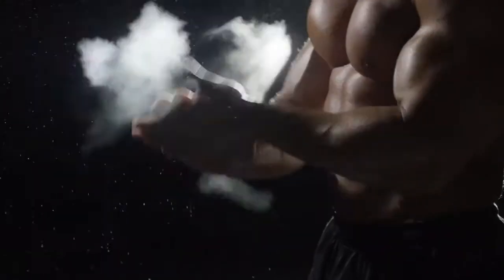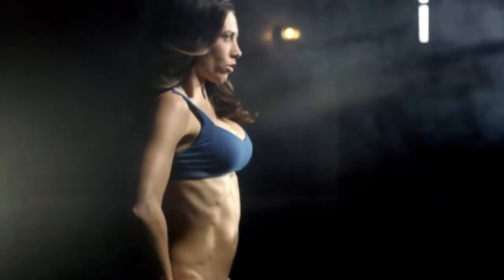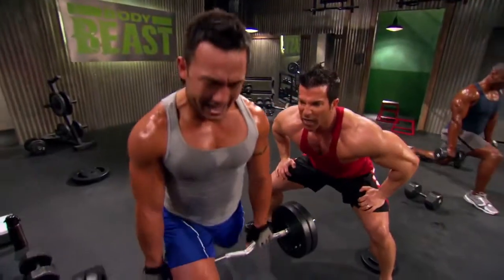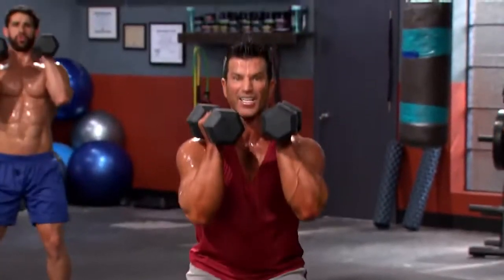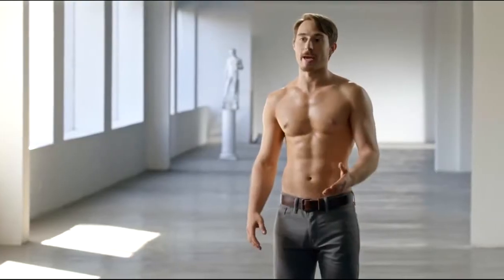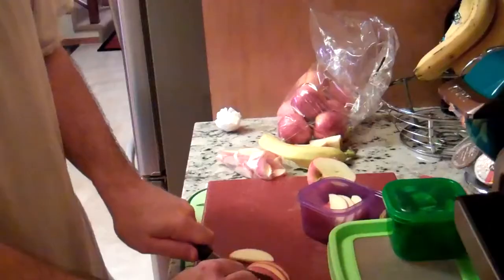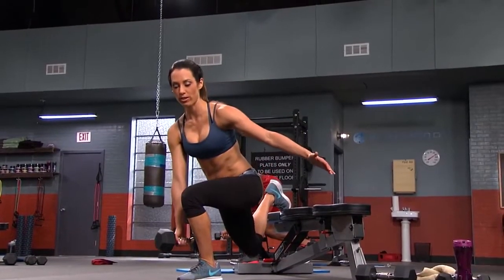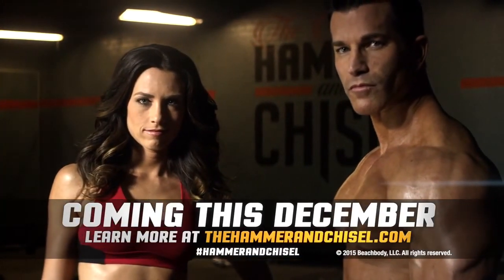The Master's Hammer and Chisel